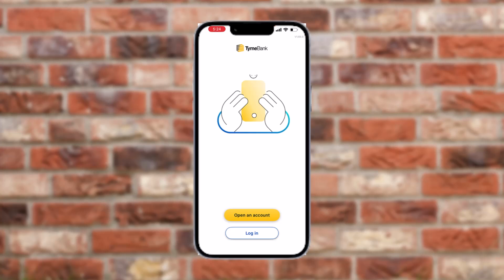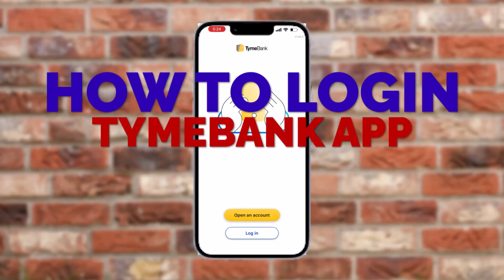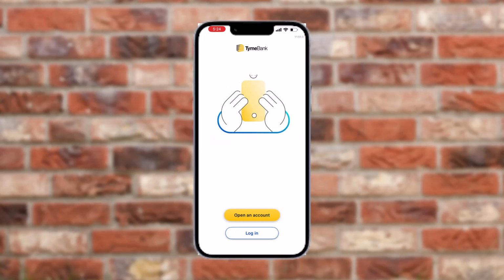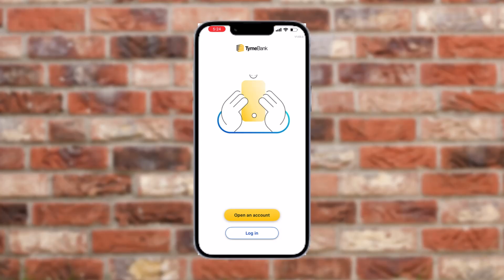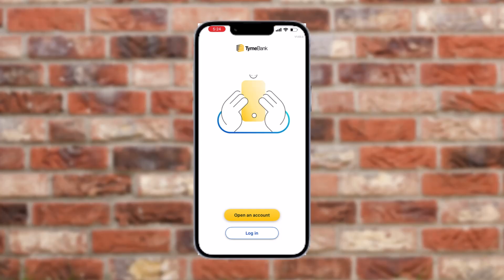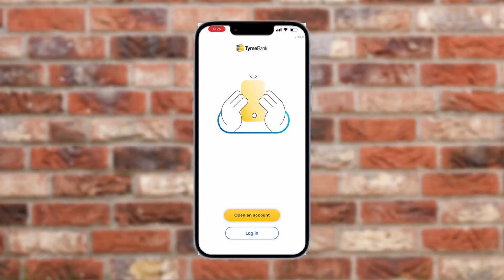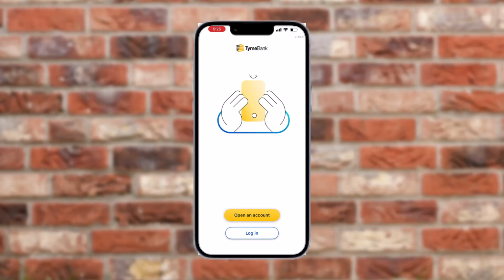How To Login TymeBank App | Sign In to TymeBank Mobile Banking App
Trying to log in to the TymeBank mobile app and facing issues?
In this video, I’ll show you how to login to the TymeBank app safely and correctly using your registered details.

📌 What this tutorial covers:
– How to login TymeBank app step by step
– Enter TymeBank username & password correctly
– Login using fingerprint or Face ID
– Fix TymeBank login not working issues
– What to do if you forgot TymeBank password or PIN
– TymeBank app login errors and solutions

This guide works on Android and iPhone and supports the latest TymeBank app version.